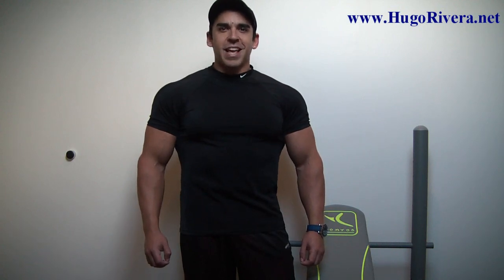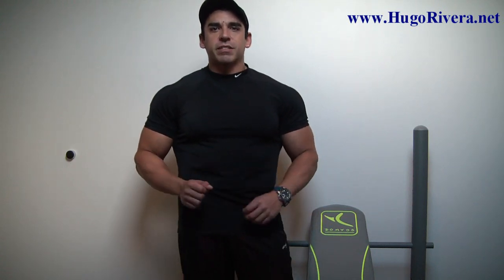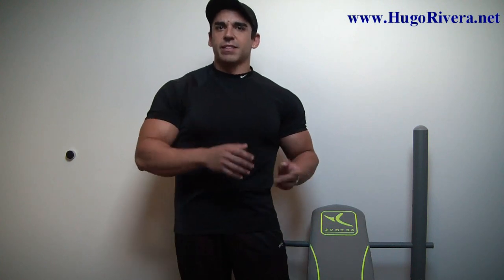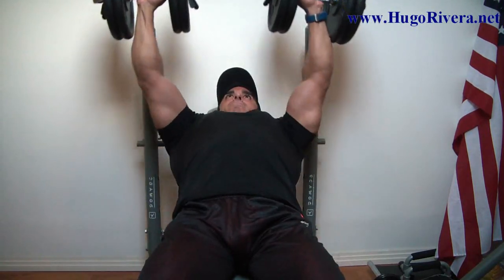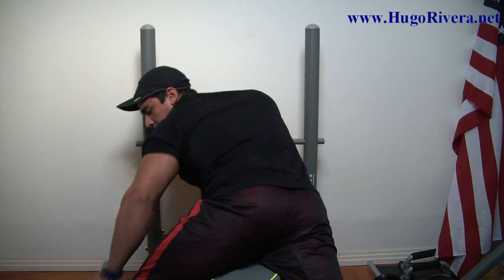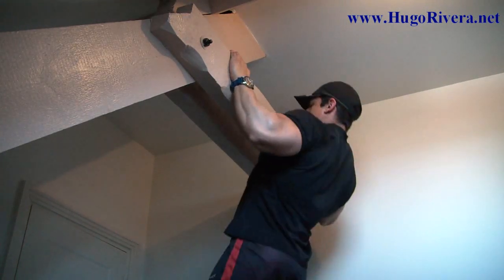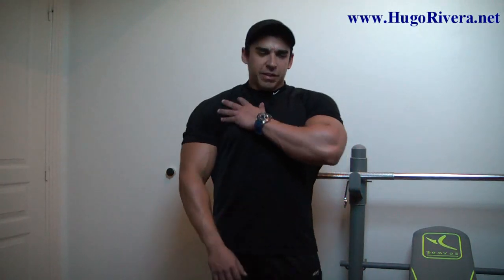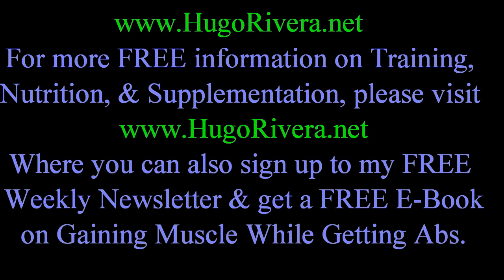Home Chest & Back Dumbbell Bodybuilding Workout Routine (10 sets of 10 Reps)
- Learn how to do a Home Chest & Back Dumbbell Bodybuilding Workout Routine designed to help you build muscle as fast as possible.  Become a fan

The 10 sets of 10 reps bodybuilding workout has been used in bodybuilding circles for years in order to break through plateaus and make weight gains in the form of lean muscle mass.

Many people have claimed to its invention, but regardless of who came up with it, it has been used with great success by awesome bodybuilders from the past such as Vince Gironda, as well as Dave Draper and Arnold Schwarzenegger.

Today, many athletes on the know still use this method and even elite strength coaches, such as Charles Poliquin, are great advocates of it and use it on their Olympic athletes when they are in need of gaining muscle weight quickly. I've used this method myself without fail since early on my bodybuilding career. It never ceases to yield great results. As a matter of fact, early on when I was less informed, I thought that I had invented it. That was until I found out that this bodybulding workout has been around since the early 60s!

The 10 sets of 10 reps bodybuilding workout, also known as a German Volume routine, has proven time and time again to be fantastic at increasing muscle mass through the systematic fatigue of the muscle fibers being worked on. In order to implement a 10×10 routine, a mass building exercise is chosen and a weight that you can perform for 15 reps or so is selected. However, you will stop your set once you achieve 10 reps. Your rest in between sets should be limited to a minute and you need to refrain yourself from resting more as you start fatiguing since increasing the rest time would defeat the purpose of the routine, which is to cause systematic fatigue on a specific muscle. The goal of this bodybuilding workout routine is to use the same weight for all ten sets and to be able to perform all sets for 10 reps in good form. You will notice that as fatigue sets in, the sets become more and more challenging. You may not be able to perform all sets for 10 reps. If that is the case, then start lowering the weight once you do a set where less than 10 reps are performed. Once you can do all 10 sets for 10 reps, then it is time for you to go up in weight.

For todays routine we will do:

Superset:
Incline Dumbbell Press 10 sets of 10 reps (no rest)
One Arm Dumbbell Rows 10 sets of 10 reps (60 sec rest)

Superset:
Wide Grip Pull-ups to Front 2 sets of 15-20 reps (no rest)
Push-Ups 2 sets of 15-20 reps (60 sec rest)

The whole routine takes around 45 minutes.

For more information on the subject and FREE articles on Training, Nutrition, and Supplementation please where you can also sign up to my FREE Weekly Newsletter and by doing so, you get a FREE E-book that shows you How to Gain Muscle as You Get Your Abs with a 21-Day Periodized Bodybuilding Routine.